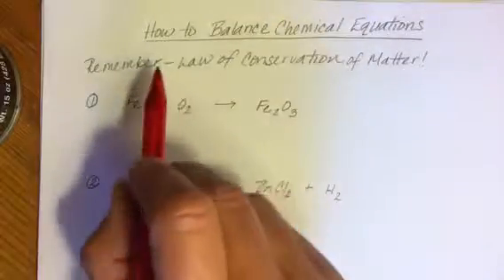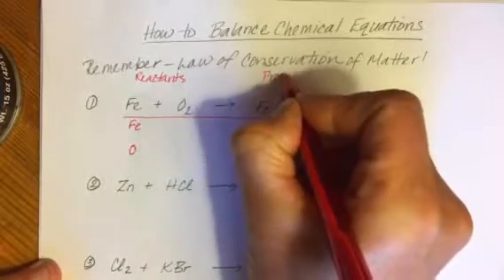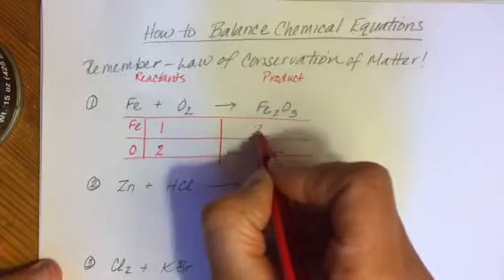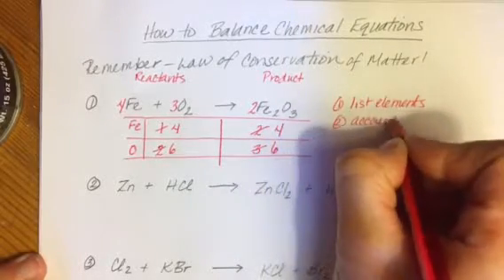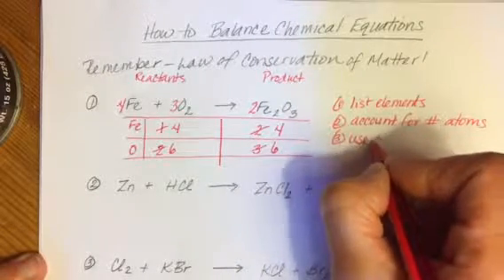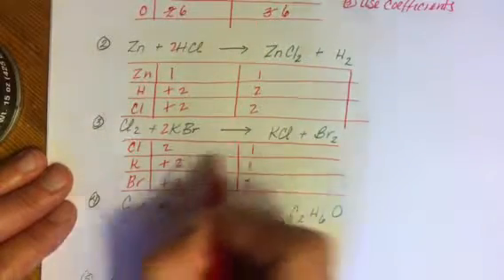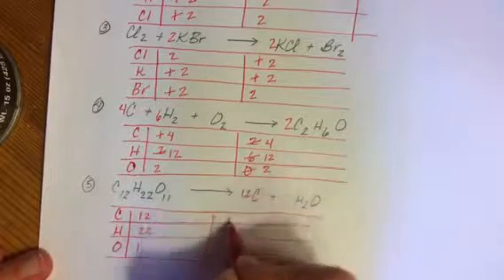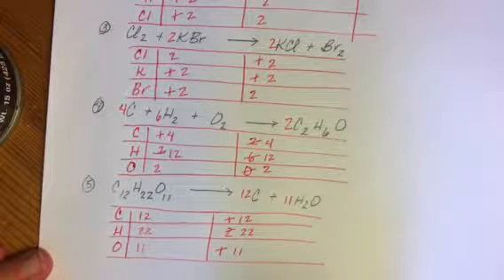Balancing chemical equations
In this video I walk you through several examples of how to balance chemical equations.